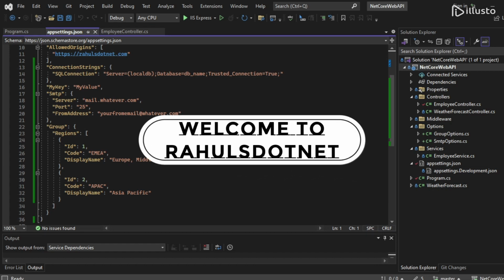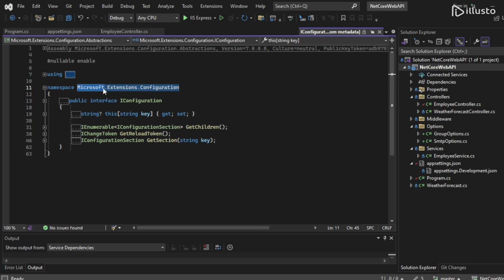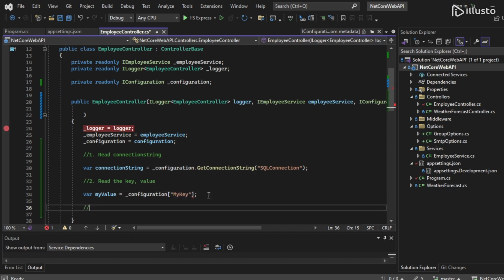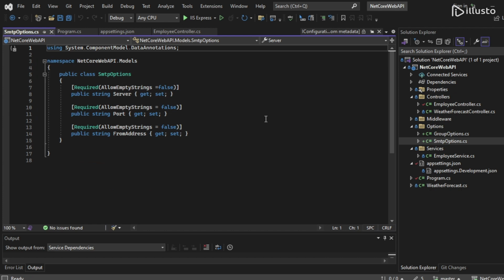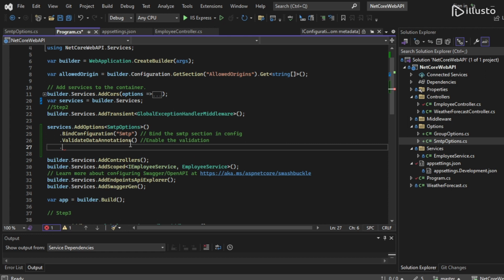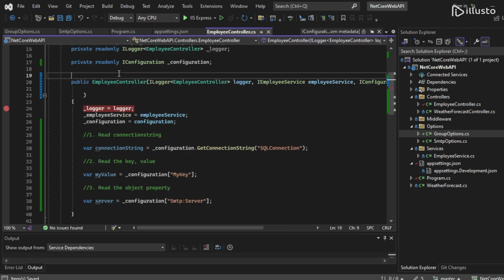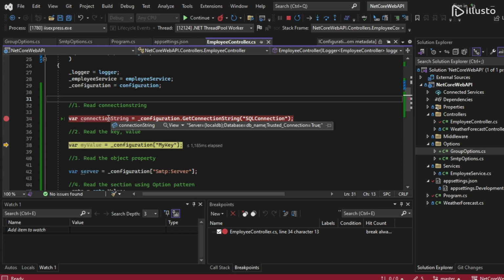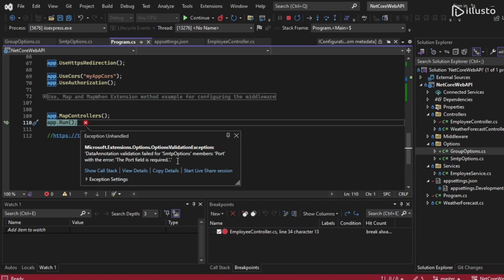Read and Validate appsettings json file in .net7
In this video, we are going to learn about how to read the different values from the appsettings.json as well as validate the configuration at the app start.

How to read connection string from Appsettings json in .NET Core 7?
How to read data from Appsettings json in .NET Core 6?
How to read connection string from Appsettings json in .NET Core 6?
How to read values from json in C# .NET Core?
How do I access Appsettings in .NET Core?
How to read JSON file in .NET core console application?
How to read array values from AppSettings JSON in C#?
How to set connection string in .NET Core 6?
How to read connection string from AppSettings?
How to call AppSettings in C#?
How to read AppSettings values from a .json file in asp net core?
How to read JSON from string in C#?
What is the Appsettings json file in .NET core?
What is the Appsettings file in .NET core?
What is the use of Appsettings json file in .NET core?

Appsettings.json in asp.net core
appsettings.json .net core
appsettings.json connection string
options pattern